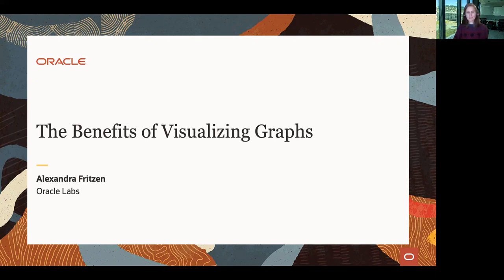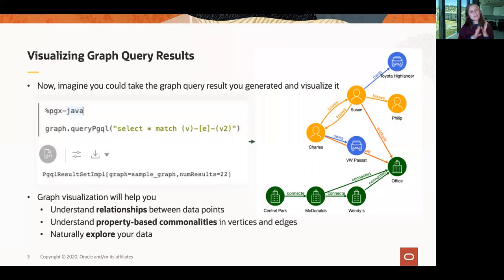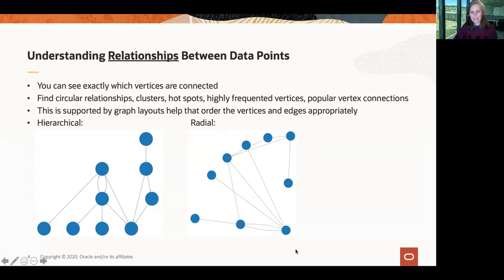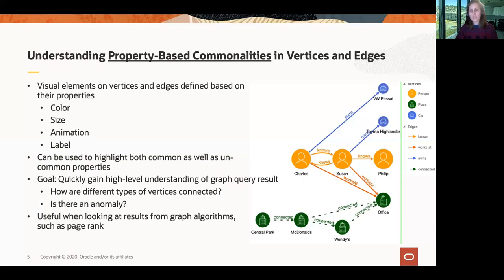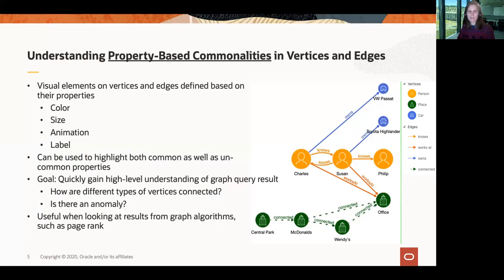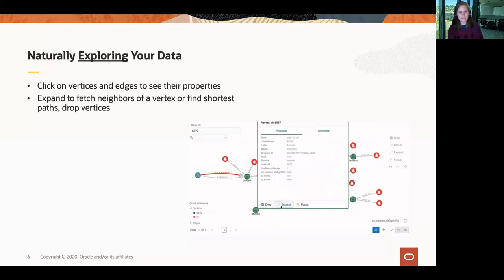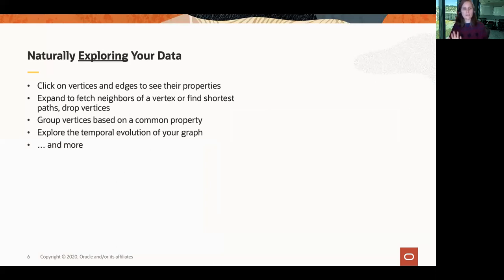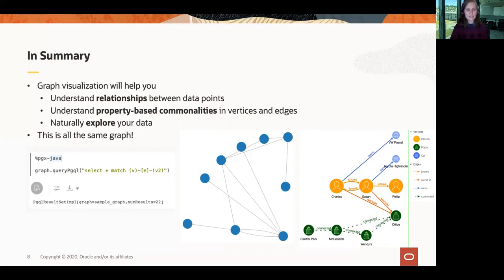The Benefits of Visualizing Graphs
Please post questions on this community forum , or on the user community slack channel